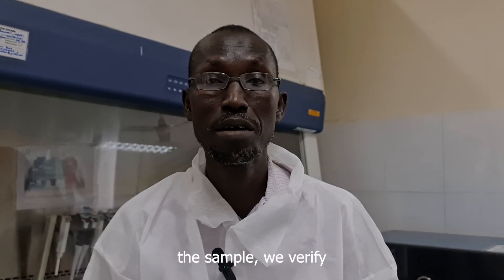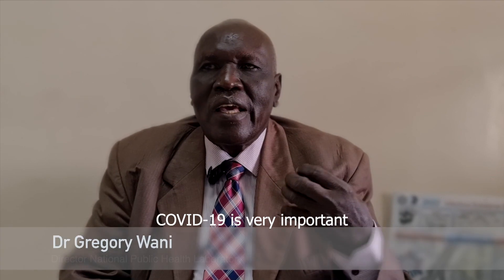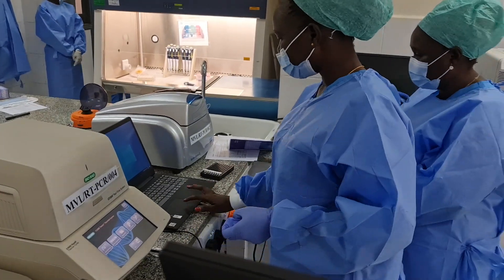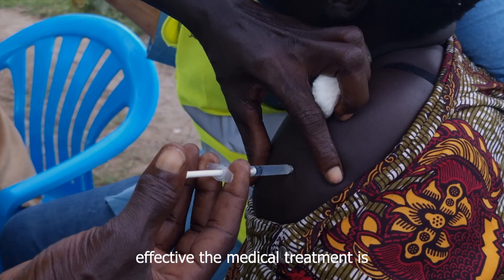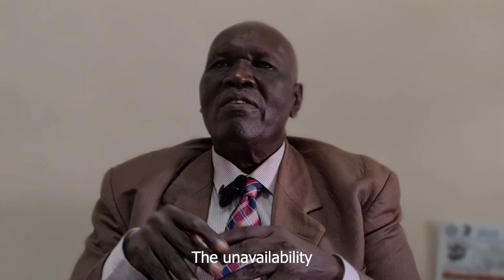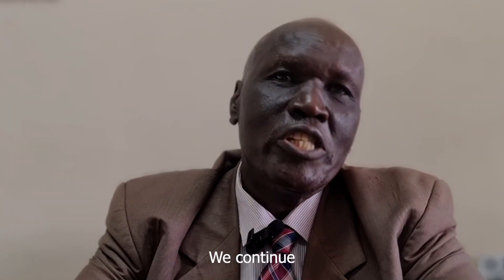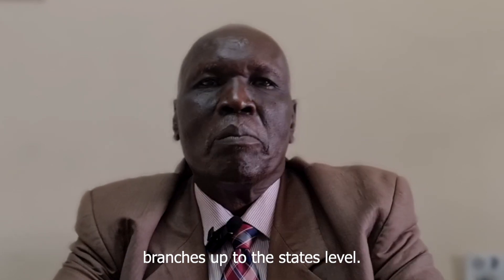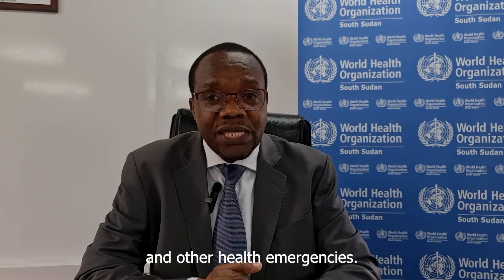Tracking COVID-19 variants in South Sudan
Genomic sequencing has valuable information that scientists use to characterize the virus, estimate a particular variant’s prevalence in a population, evaluate how effective medical treatments, such as monoclonal antibodies, are against variants and investigate the spread of a virus in outbreaks.